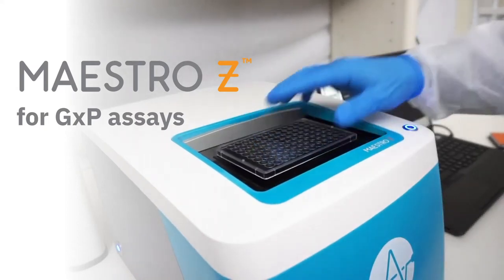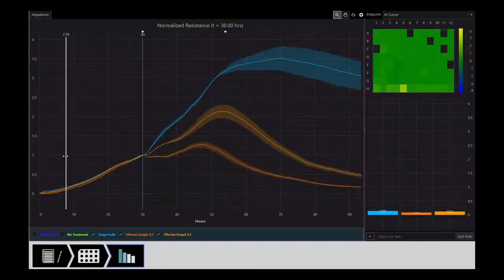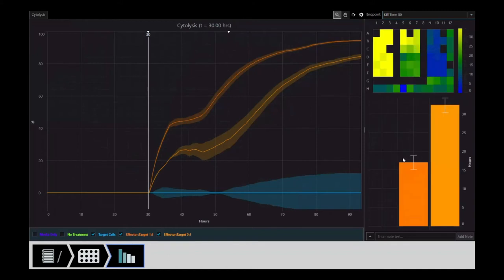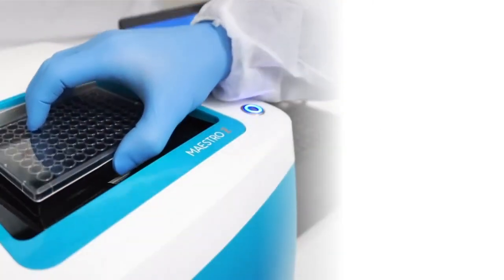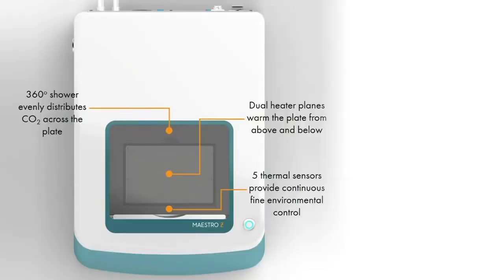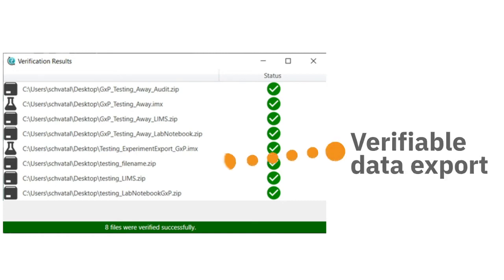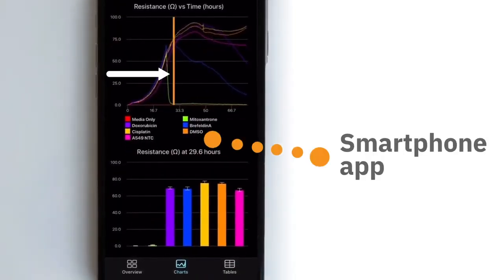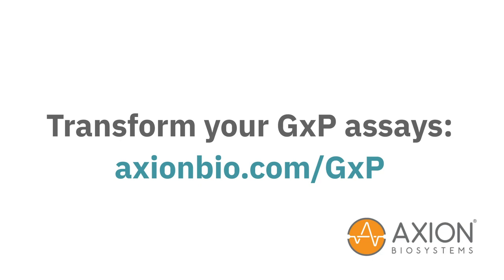Axion Biosystems GxP assays on Maestro Z live cell analysis system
Announcing the Maestro Z system, now for GxP assays.

What is an Impedance assay?
Impedance-based cell analysis is a well-established technique for monitoring the presence, morphology, and behavior of cells in culture. Impedance describes the obstruction to alternating current flow. To measure impedance, small electrical currents are delivered to electrodes embedded in a cell culture substrate. The opposition to current flow from one electrode to another defines the impedance of the cell-electrode interface. When cells are present and attached to the substrate, they block these electrical currents and are detected as an increase in impedance.

Impedance is sensitive to many aspects of cell behavior: attachment, spreading, shape,  cell-cell connections (e.g. tight junctions), and death. Even small transient changes, such as swelling or signaling, are detectable by impedance. Because impedance is noninvasive and label free, the dynamics of these changes can be monitored in real time over minutes, hours, or even days without disturbing the biology.